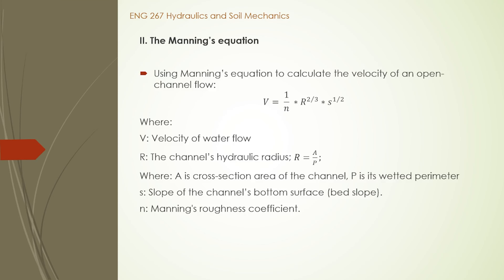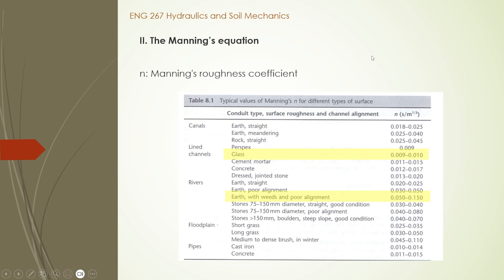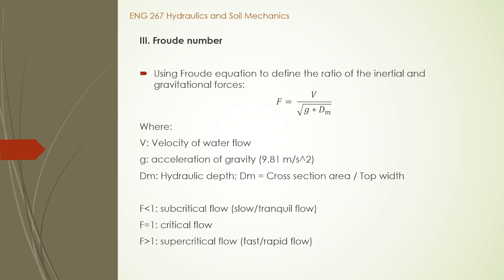Quang Anh Nguyen - Charles Darwin University: Open-channel flow assignment.